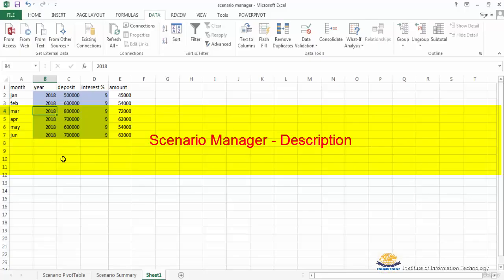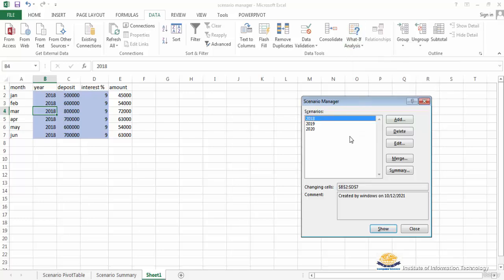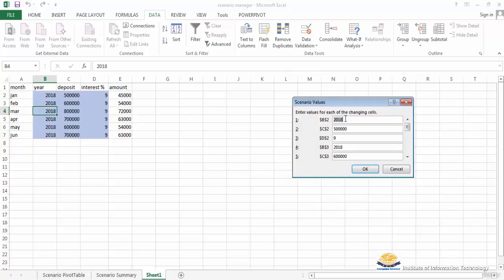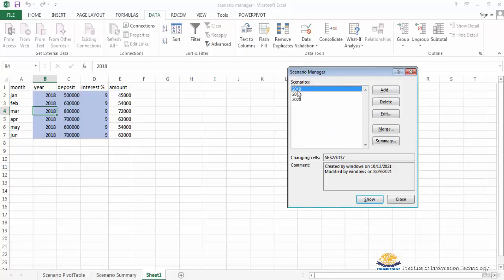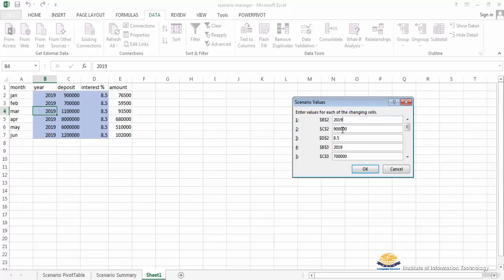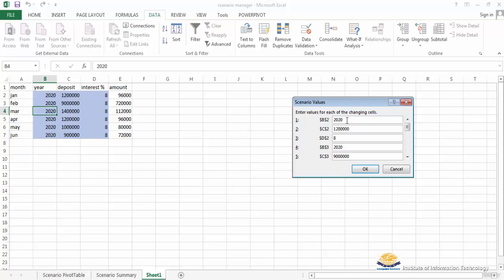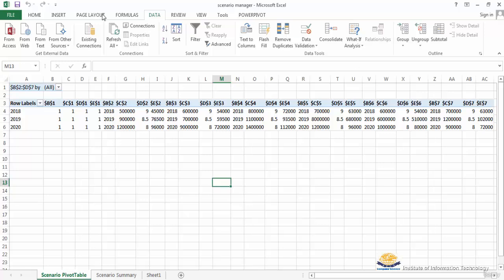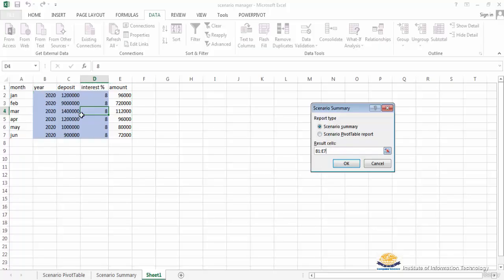Stop Guessing! Use Excel Scenario Manager for Better Predictions Season 1 Tutorial 30